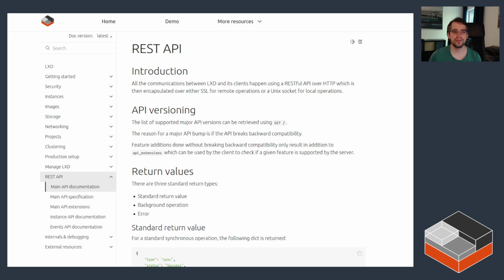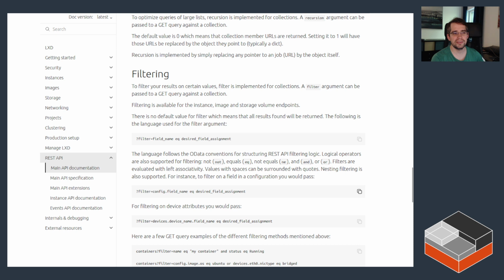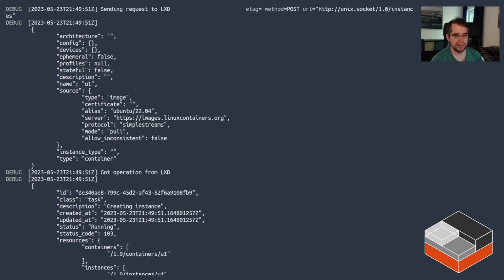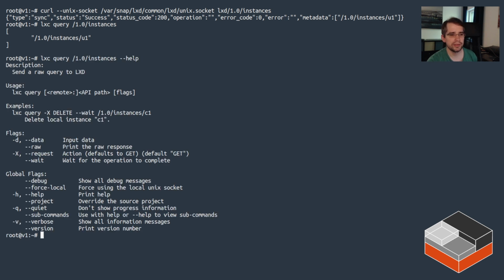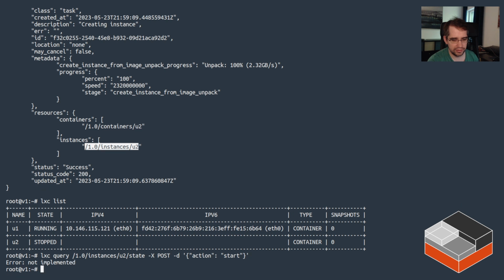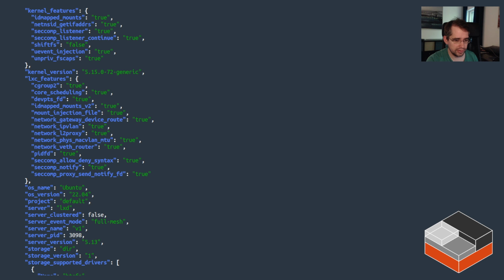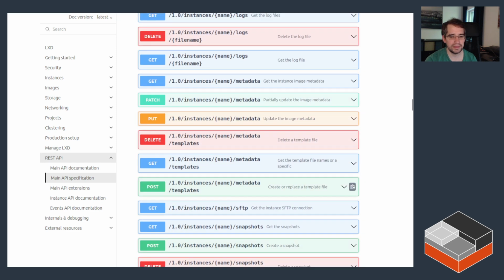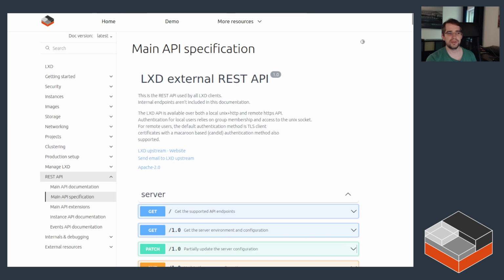LXD REST API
Everything you do with LXD is driven through our REST API.
This video tries to go through its general structure and how to easily interact with it.